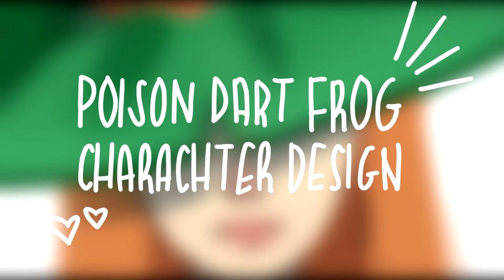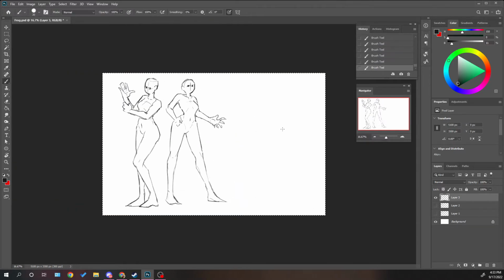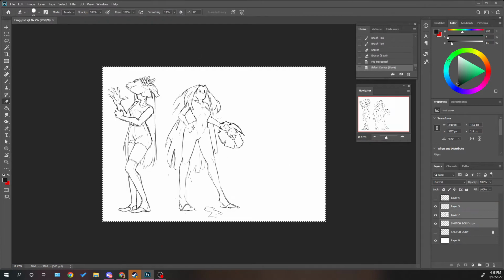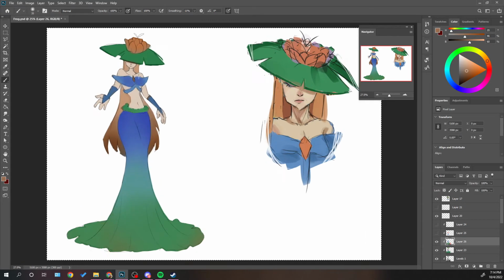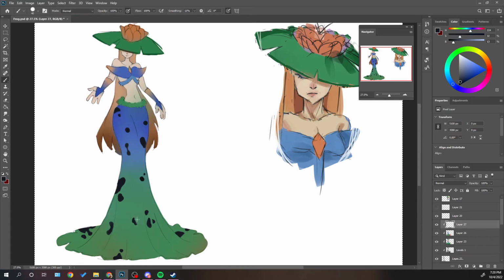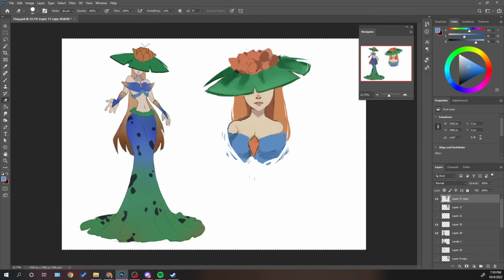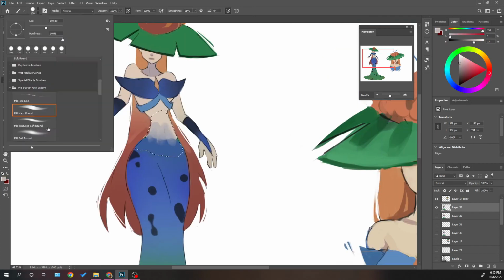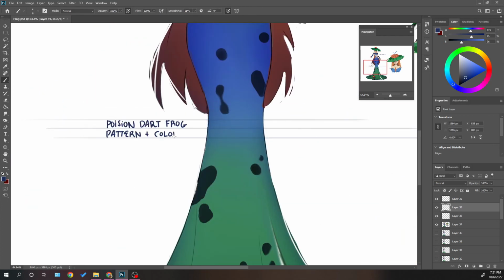Designing a Character after a Poison Dart Frog!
In this video I do some character design work for a contest that was hosted by the lovely @ayeoops revolving around frogs! Poison dart frogs have super cool colors, patterns and aesthetic! I try my best to turn all of that into a cute outfit/costume for a character!

0:00 Sketching
6:26 Line Art
8:06 Value Blocking
8:45 Coloring
14:01 Final Design

♫ S P E C S ♫
Drawing Tablet: XP-PEN Artist 22E Pro
Drawing program: Adobe Photoshop
Editing program: Sony Vegas Pro
Recording software: OBS Studio